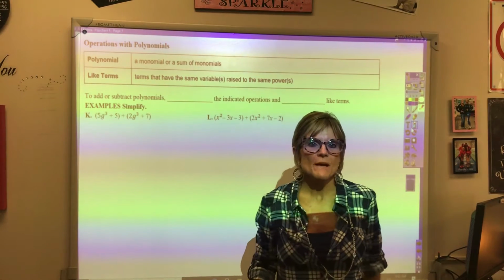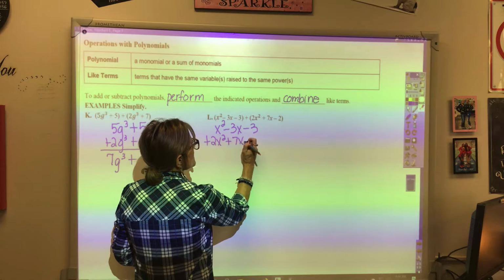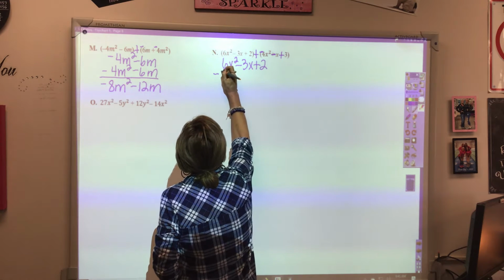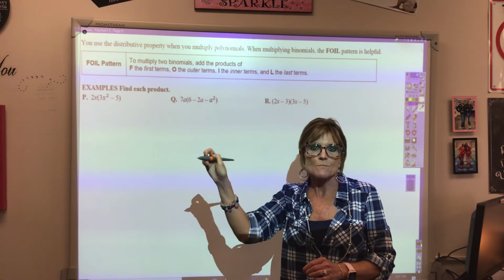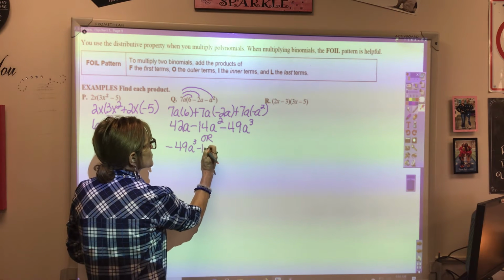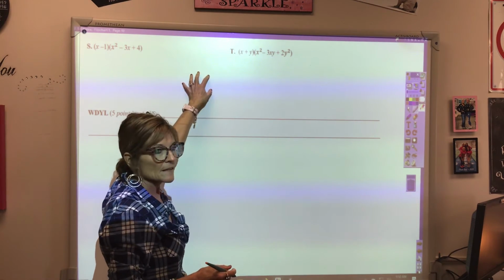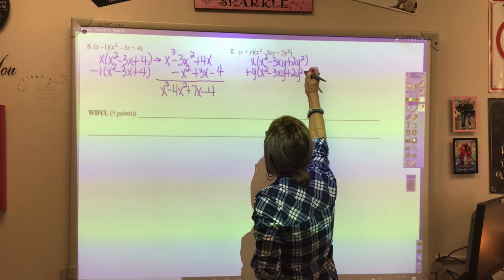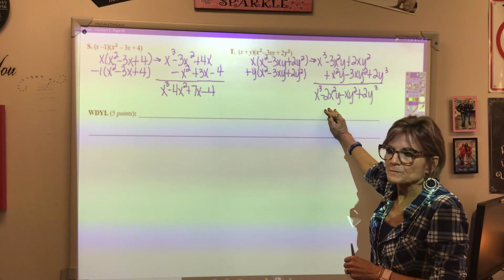5.1 Operations with Polynomials Page 2